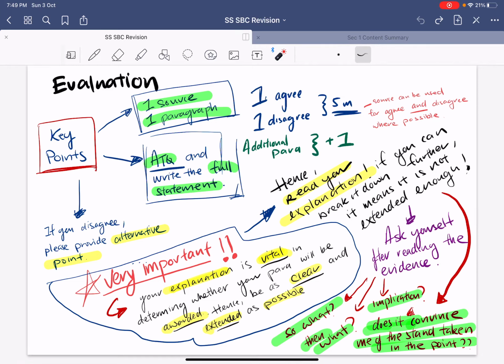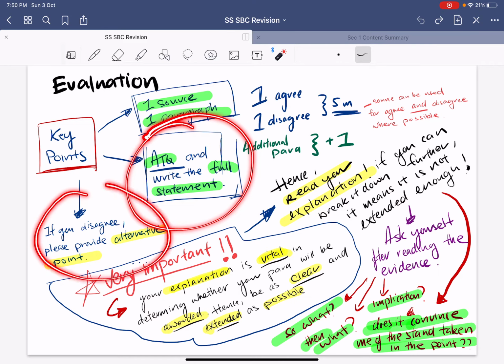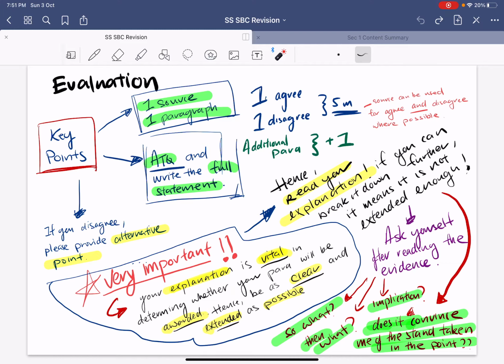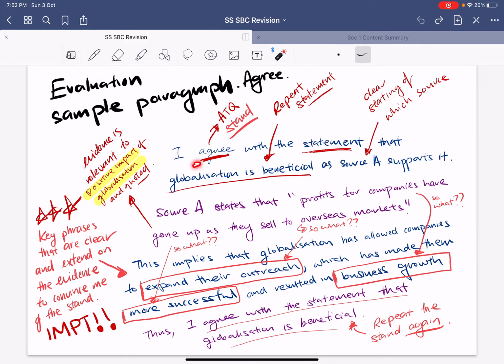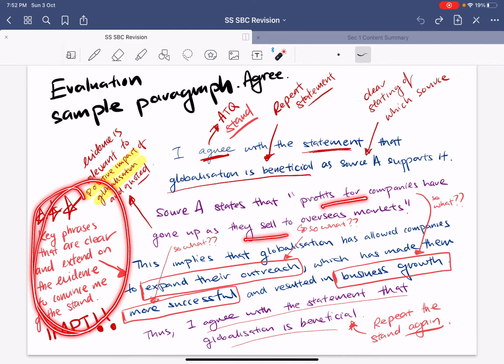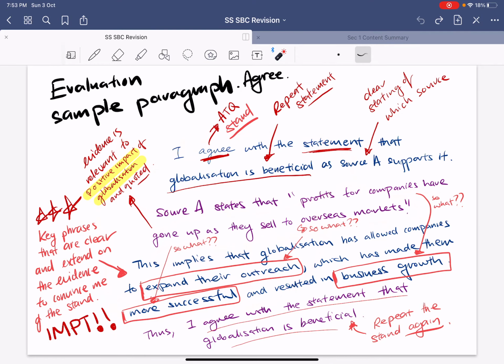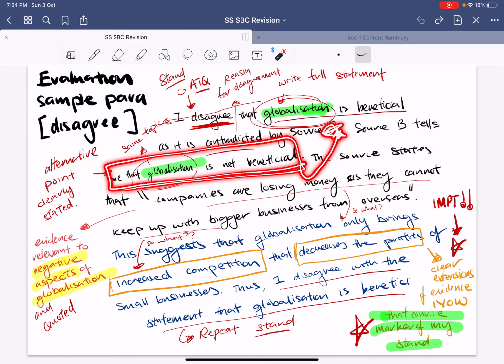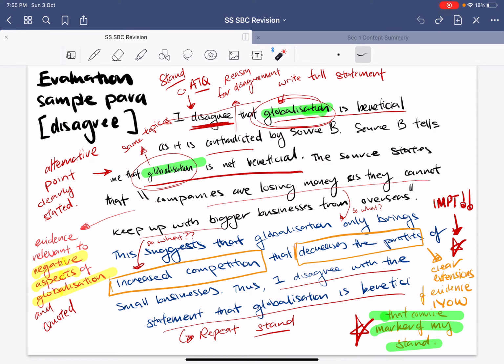History SBC Skills: Evaluation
General guide to the Evaluation Question